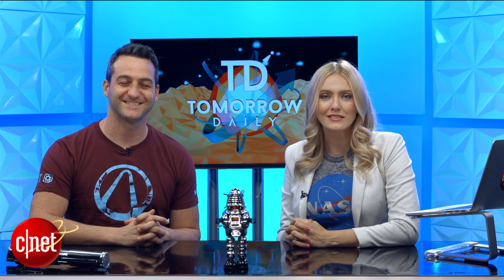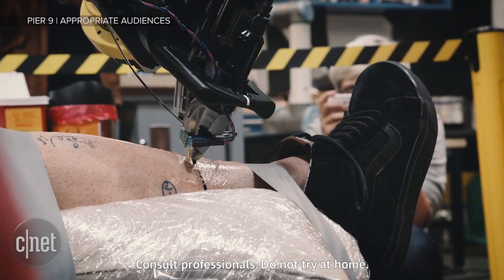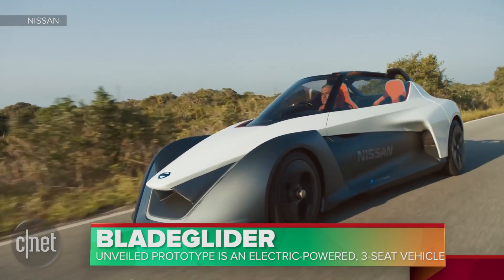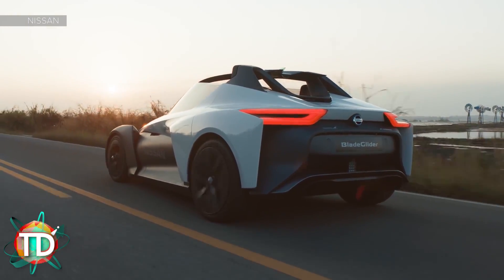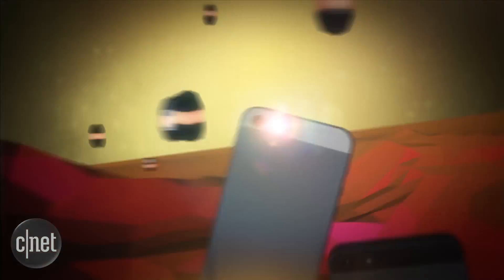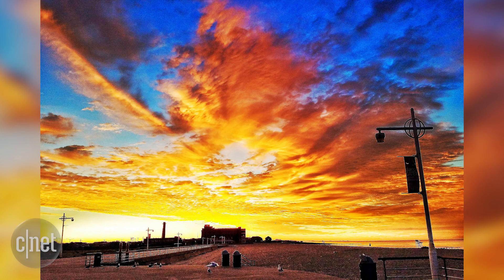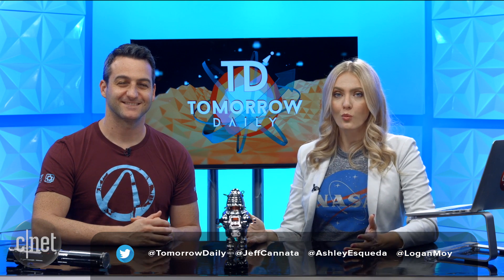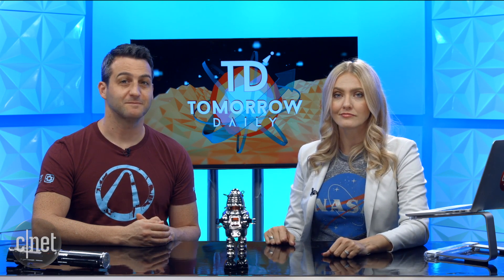Getting a tattoo from an industrial robot looks intense (Tomorrow Daily 404)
A massive robotic arm is modified to give tattoos to humans; also, Nissan shows off a working prototype of its BladeGlider electric vehicle.